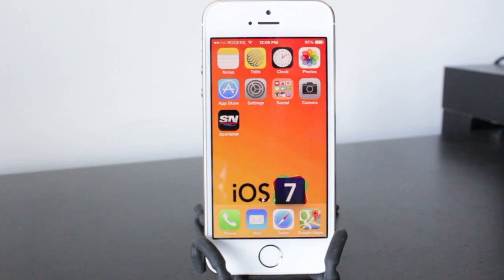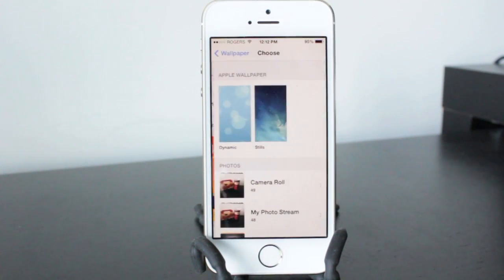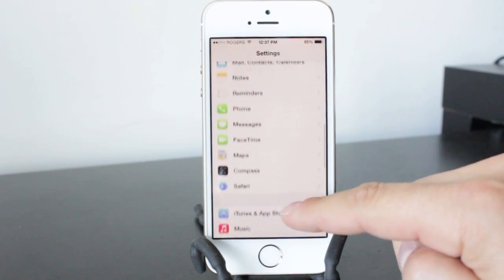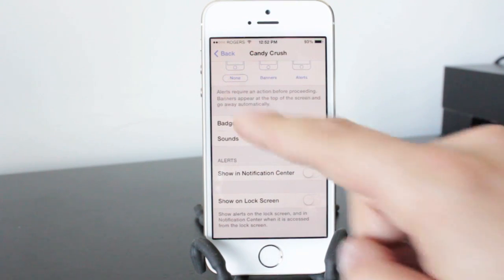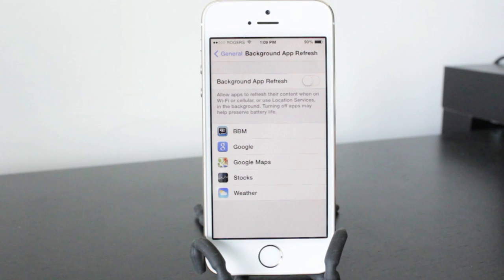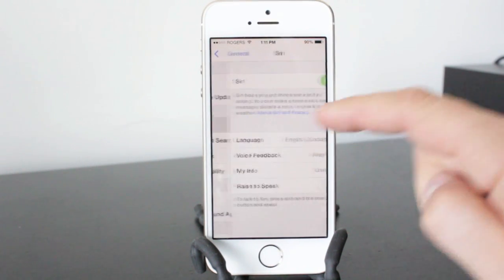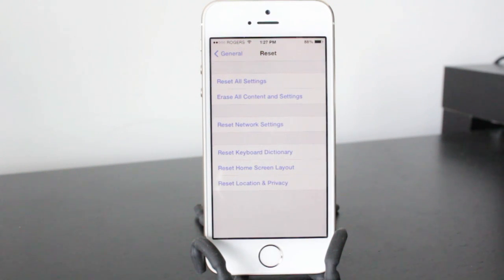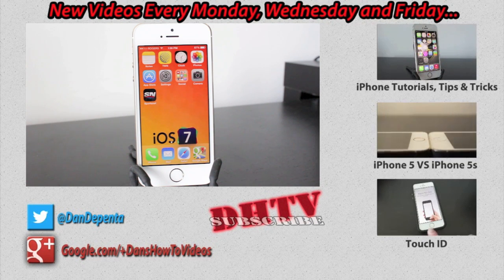How To Save Battery Life iPhone 5s And 5c - iOS 7 Battery Saving Tips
How to save battery life on the iPhone 5s and 5c running iOS 7. These battery saving tips are easy to do and will not take away from the enjoyment of your iPhone.